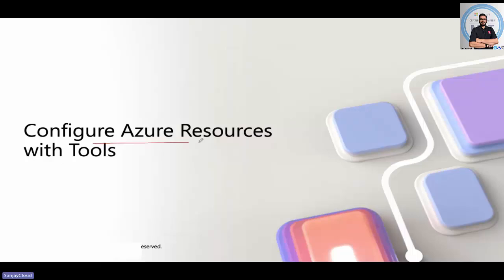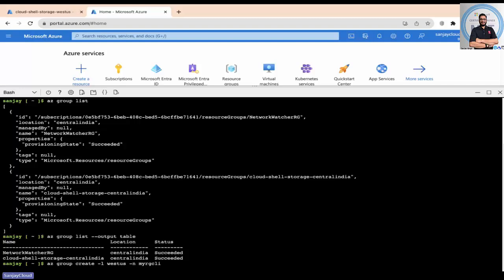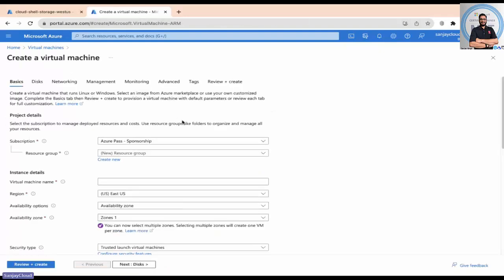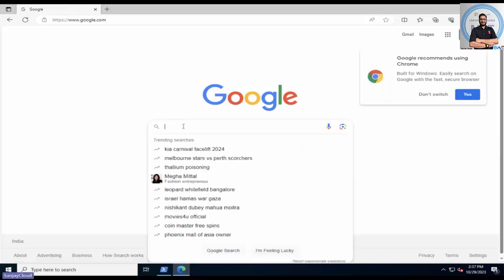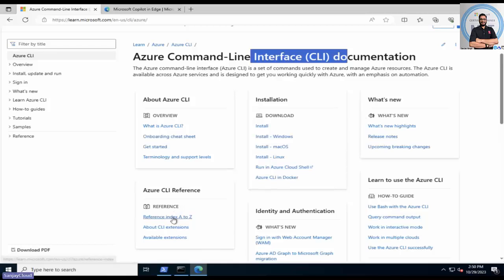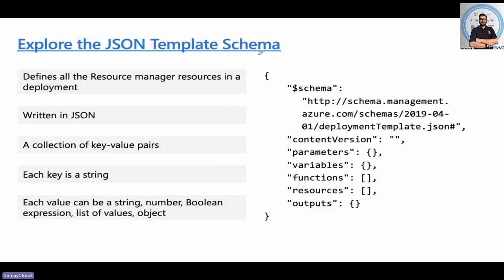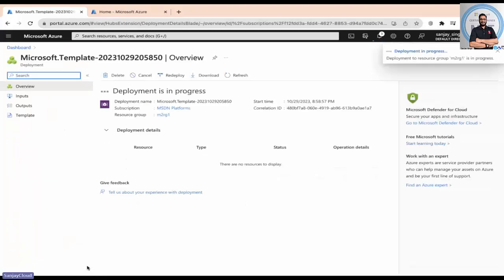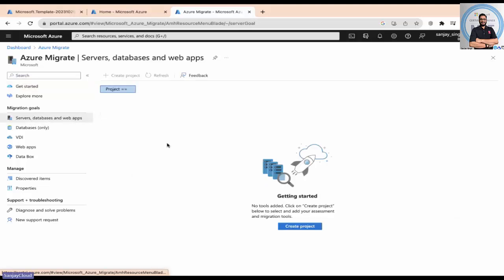Administer Azure Resources(Module3)-English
To administer Azure resources, you typically use the Azure Portal, Azure CLI, Azure PowerShell, or Azure Resource Manager templates. Here's a brief overview of each method:

Azure Portal: This is a web-based interface provided by Microsoft Azure. You can log in to the portal using your Azure account credentials and manage your resources through a graphical user interface (GUI). You can create, monitor, manage, and delete Azure resources directly from the portal.

Azure CLI: Azure Command-Line Interface (CLI) is a cross-platform command-line tool provided by Microsoft to manage Azure resources. It's based on Python and offers a set of commands for managing Azure resources. You can use it in terminal or command prompt environments to automate tasks or perform administrative tasks.

Azure PowerShell: Azure PowerShell is a module that provides cmdlets to manage Azure resources using PowerShell scripting. It allows for automation and scripting of administrative tasks related to Azure resources. You can use Azure PowerShell to manage Azure resources in a more programmatic way compared to the Azure Portal.

Azure Resource Manager (ARM) templates: ARM templates are JSON files that define the resources you want to deploy to Azure and their configurations. You can use ARM templates for infrastructure as code (IaC) deployment, enabling you to automate the provisioning and management of Azure resources in a repeatable and consistent manner.

Depending on your preferences and requirements, you can choose any of these methods or even combine them for administering Azure resources efficiently. Each method has its own advantages and use cases, so it's good to be familiar with all of them.